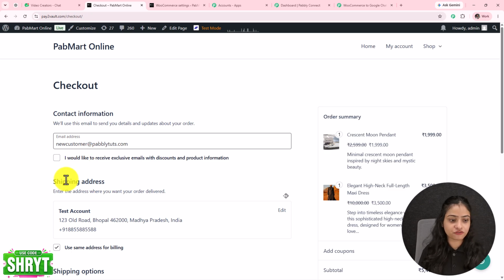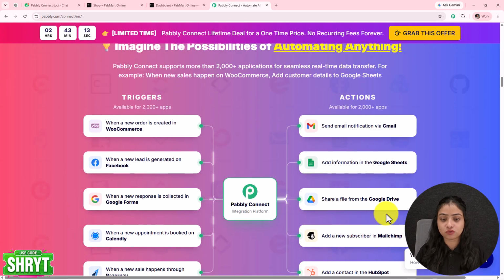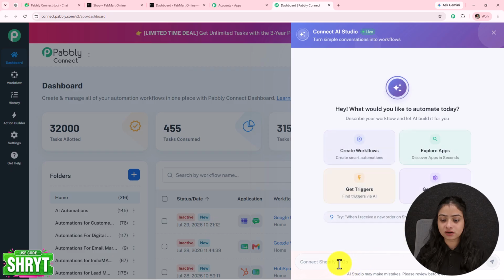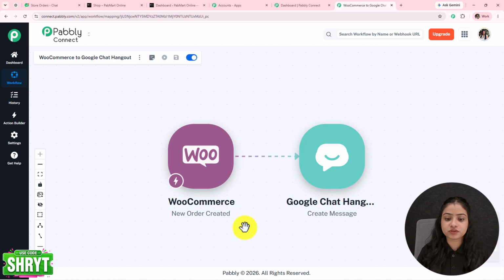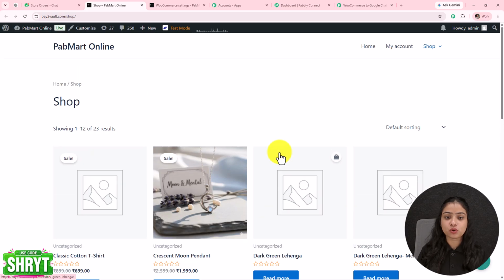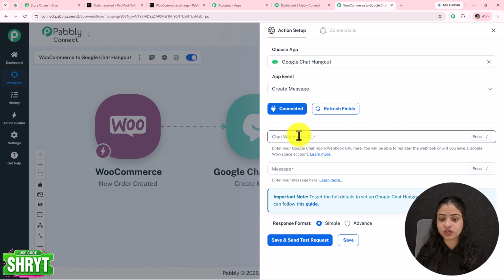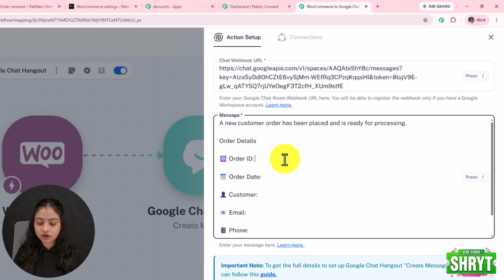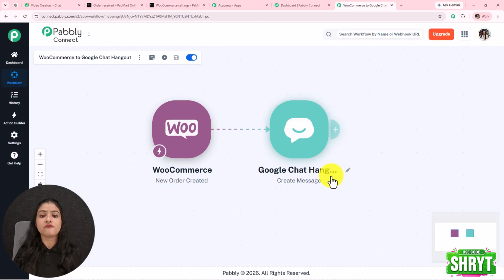Notify Your Team About New Orders Automatically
Want your team to know about every new order instantly? In this tutorial, you'll learn how to automatically notify your team whenever a new order is placed—without writing a single line of code.

Send real-time order alerts through Slack, Google Chat, Microsoft Teams, WhatsApp, email, or other apps with important details like customer name, order ID, products purchased, payment status, and order value. This workflow is perfect for ecommerce stores, operations teams, fulfillment teams, and growing businesses using Pabbly Connect.

Benefits of Pabbly Connect:

1. Automation: Save time, money, and resources by automating tasks.

2. Integration: Connect various web services to create efficient workflows.

3. Security: Enjoy industry-standard security for your data.

4. Scalability: Easily add new applications and services to your workflow.

5. Cost-effective: Choose from plans suitable for different business sizes, with no charges for internal tasks.